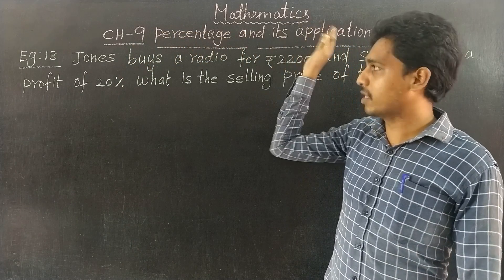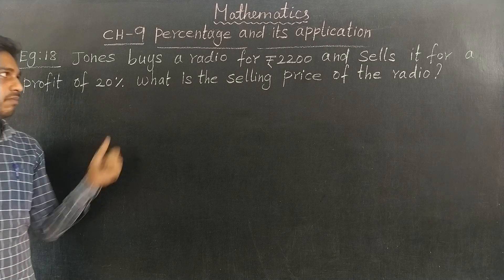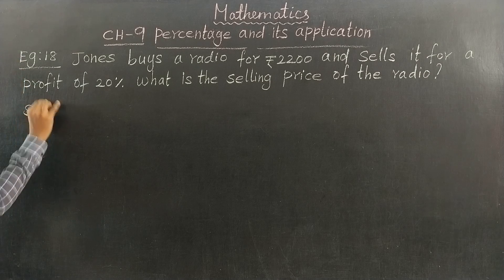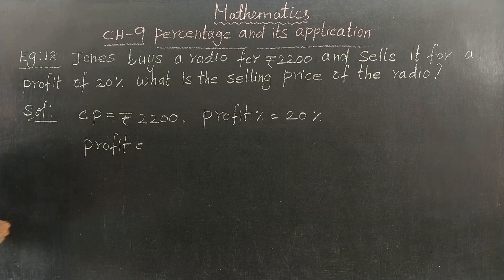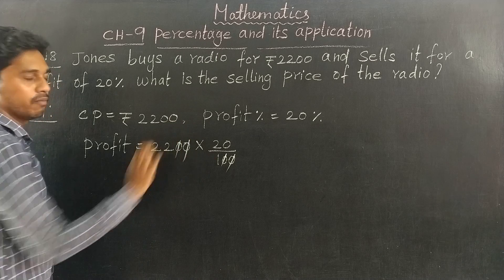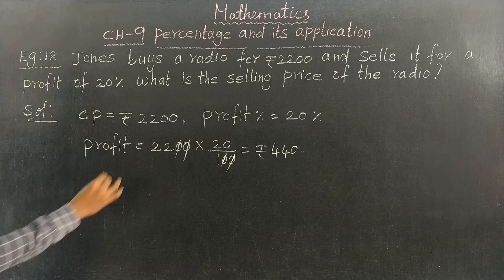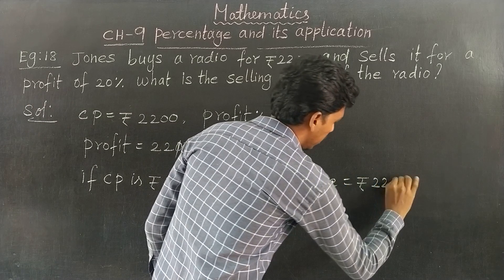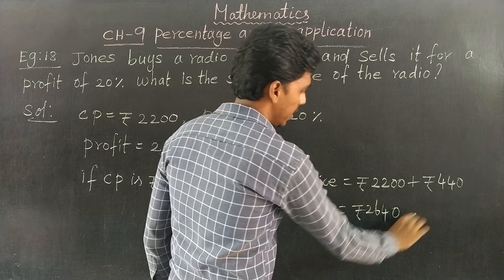CH 9 Eg 18 Oxford Class 7 Mathematics